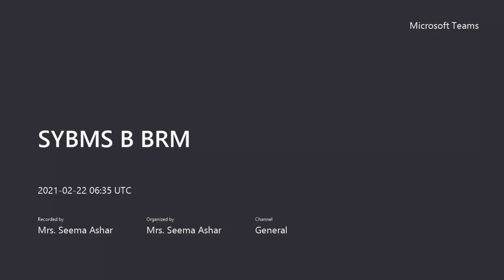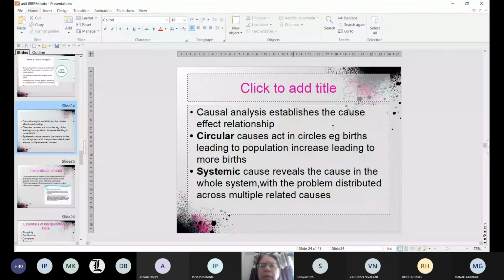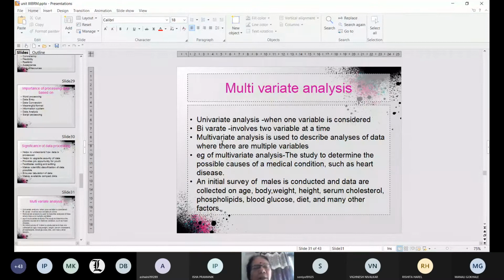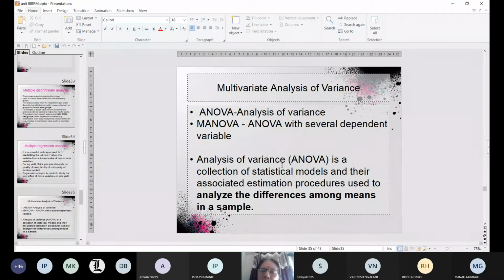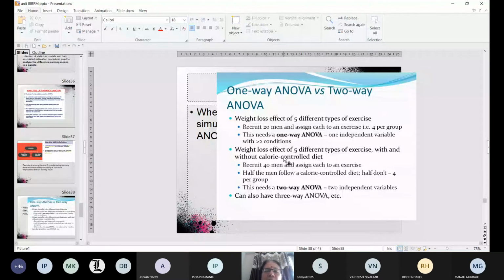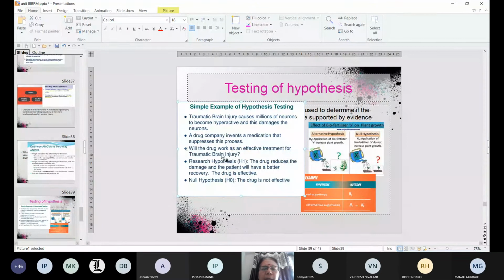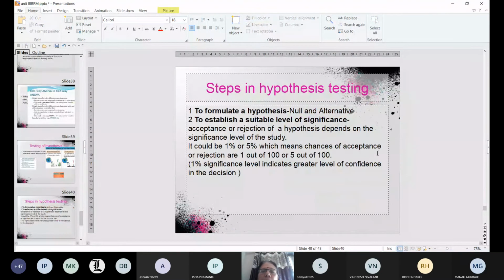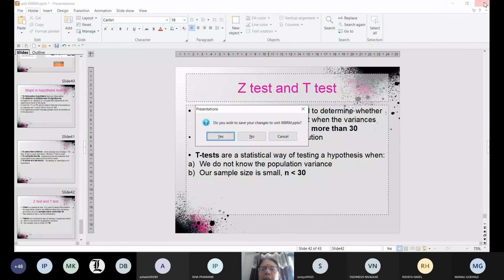Lect 11 BRM Unit 3 Data Analysis and interpretation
Continuation of Unit 3. Covers analysis, interpretation, testing of hypothesis